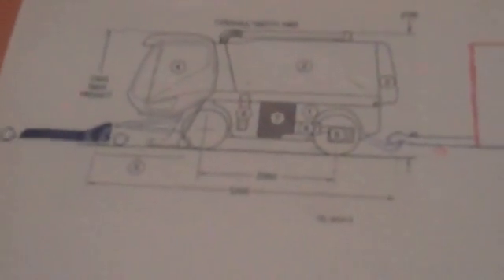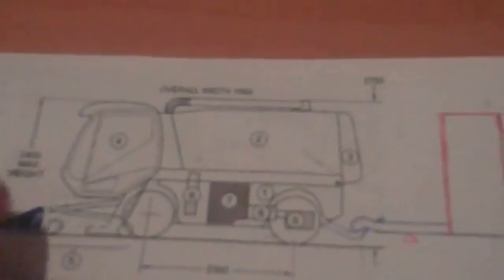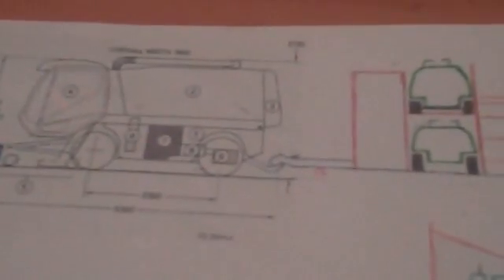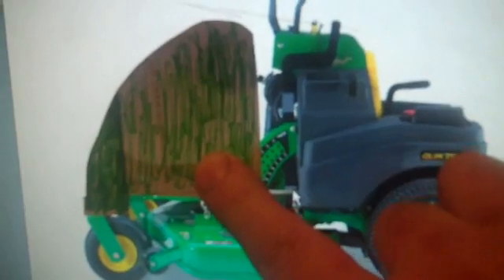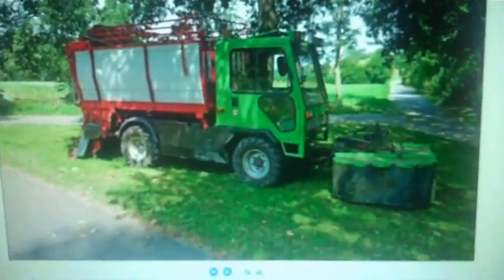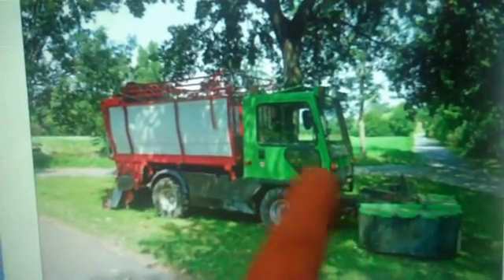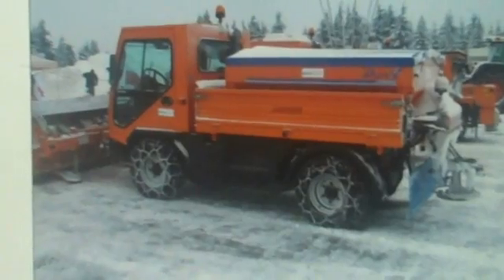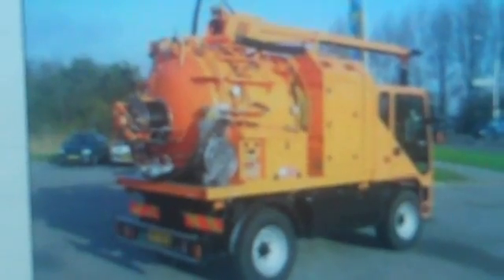Landscaping mower grass rig design biogas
This rig with a larger trailer is idealy suited to feeding a biogass plant with grass and hedges in winter .